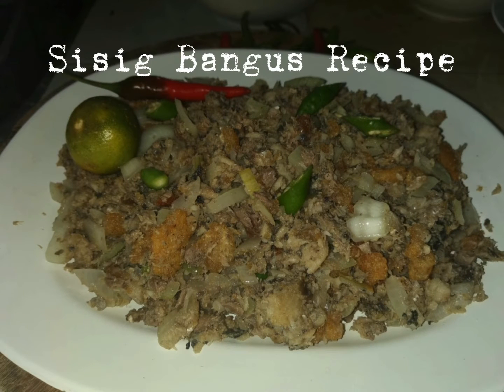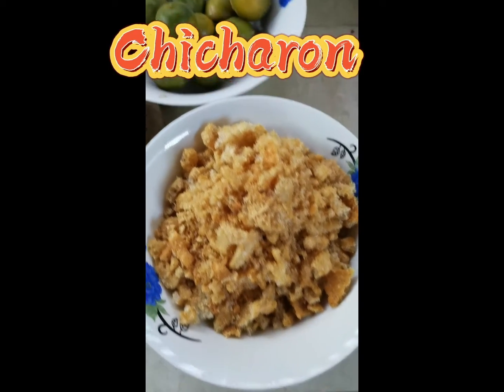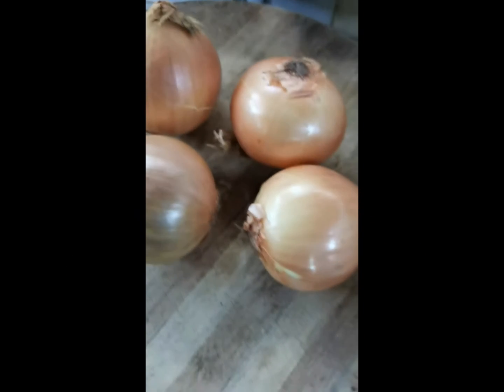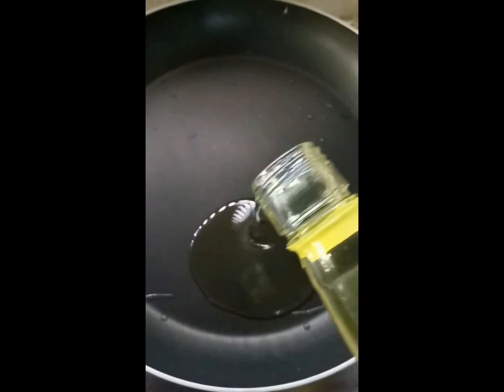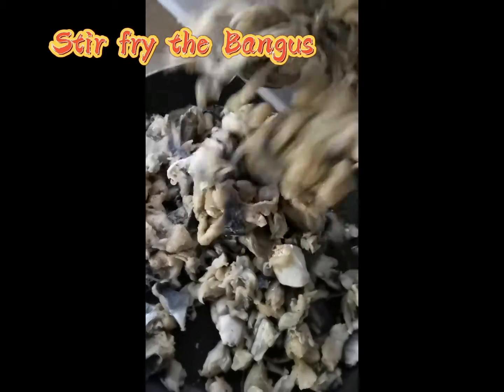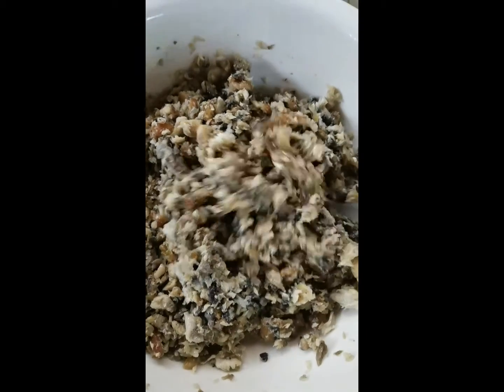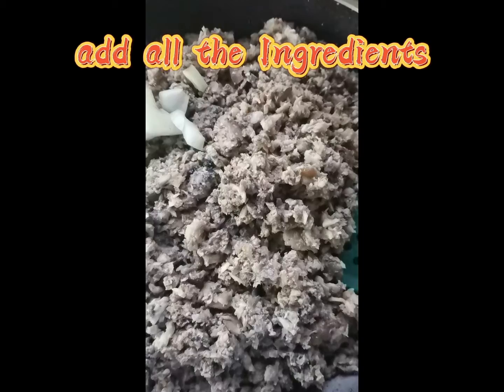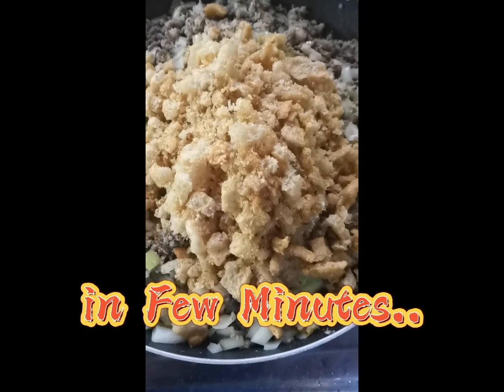Sisig Bangus Recipe